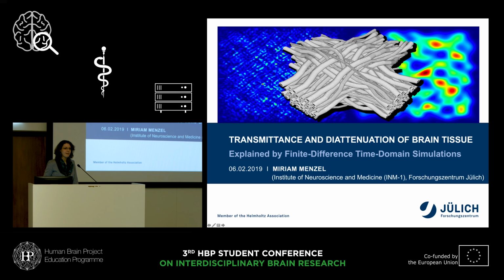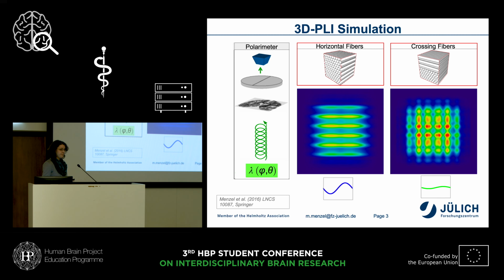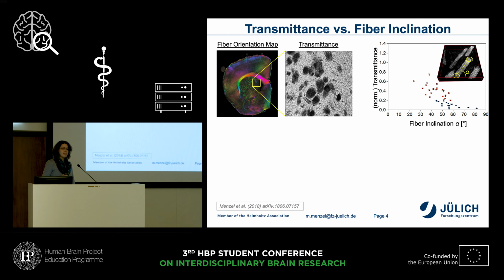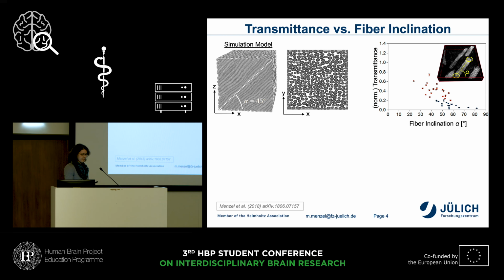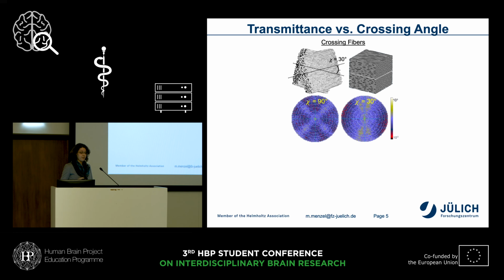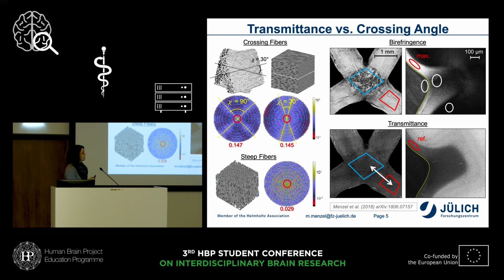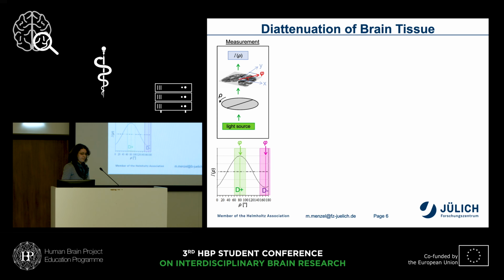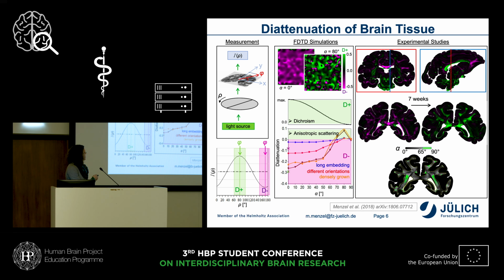Menzel Miriam - Transmittance and diattenuation of brain tissue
Transmittance and diattenuation of brain tissue -
Explained by finite-difference time-domain simulations
Speaker: Miriam Menzel, Forschungszentrum Jülich, Germany

Student Session I - Brain organisation and imaging

3rd HBP Student Conference on Interdisciplinary Brain Science
6-7 February 2019
Ghent University, Belgium

or visit:
humanbrainproject.eu/education